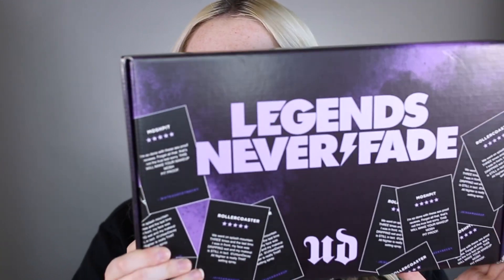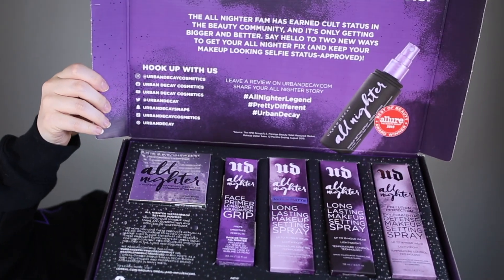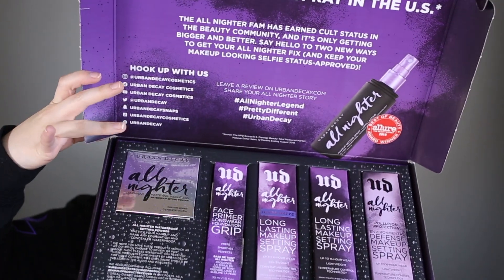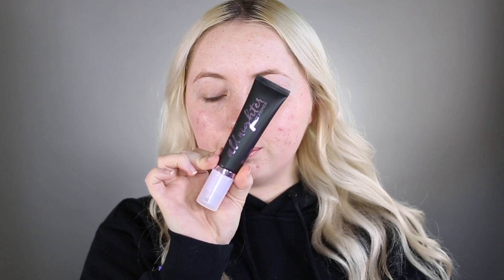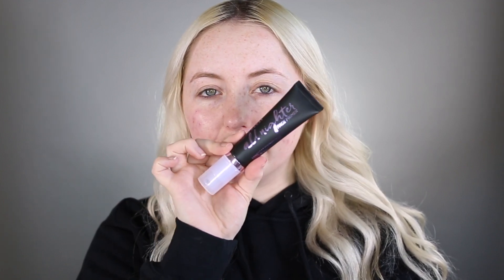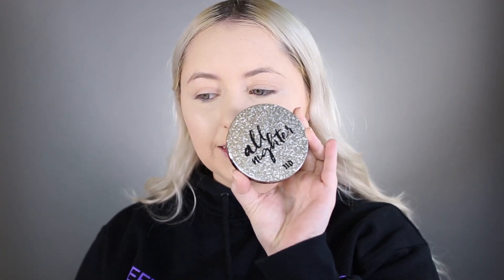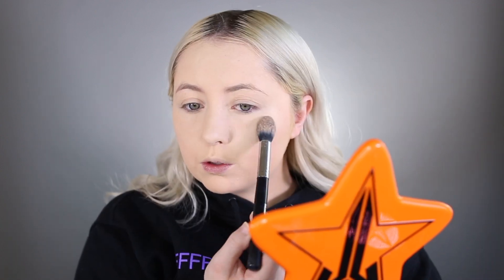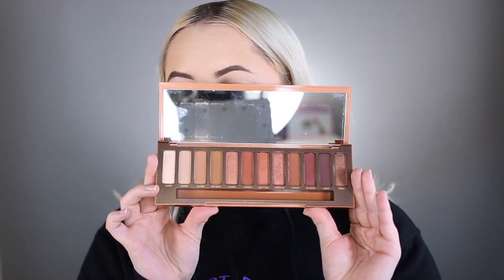URBAN DECAY NEW ALL NIGHTER COLLECTION REVIEW!!! Setting Spray and Primer! ALSO trying the POWDER!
Thank you everyone who watched this video! LET ME KNOW down below in the comments what other kind of videos you would like to see me film! I am down to do any review or tutorial using ANY cruelty free item, and doing any funny challenge, just let me know and I will make it happen!!

Thank you so much Urban Decay for not ONLY sending me your new collection, but for creating some products that I am now officially obsessed with. I am so happy with how these products worked out for me. My skin was left flawless all day! Today I had an extreme amount of bad allergies where tears were pouring down my face... and my skin was still left flawlessly!

You can purchase these items on Urban Decay OR on Ulta!

Xbox: @Laynestar